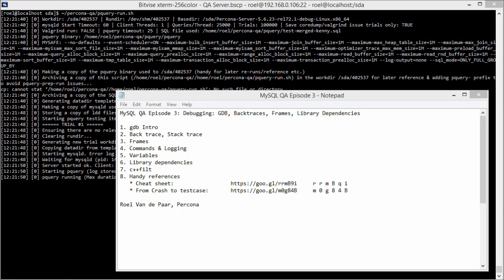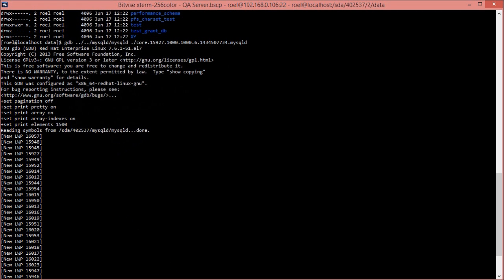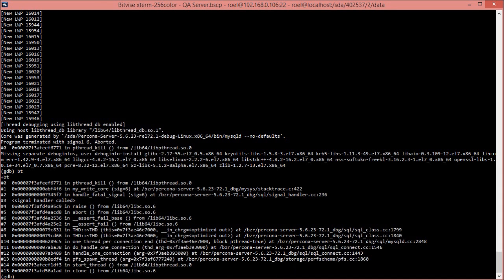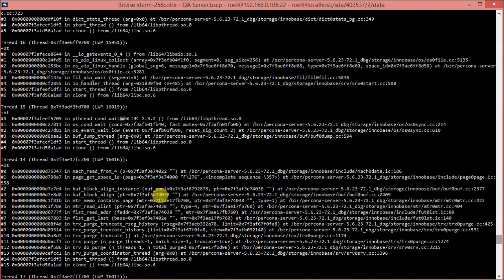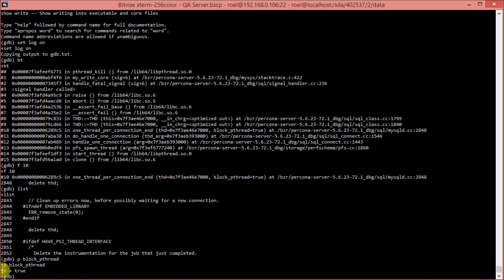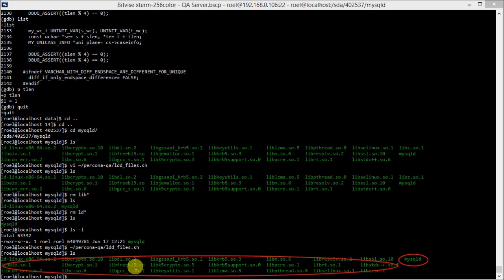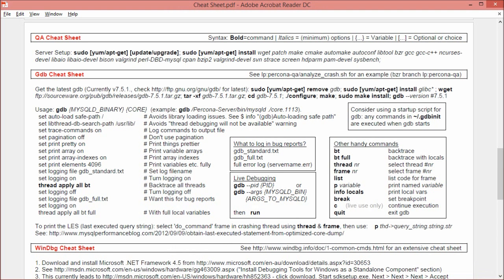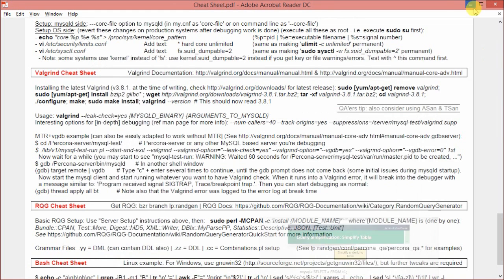MySQL QA Episode 3: Debugging: GDB, Backtraces, Frames, Library Dependencies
Learn how to use GDB like a pro!

In this episode I cover GDB & related debugging topics;

1. GDB Introduction
2. Back trace, Stack trace
3. Frames
4. Commands & Logging
5. Variables
6. Library dependencies
7. c++filt
8. Handy references
Also expands on live debugging & more

Full-screen viewing @ 720p resolution recommended